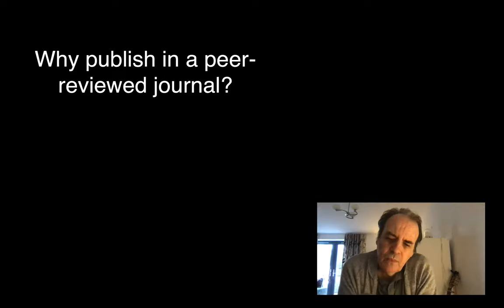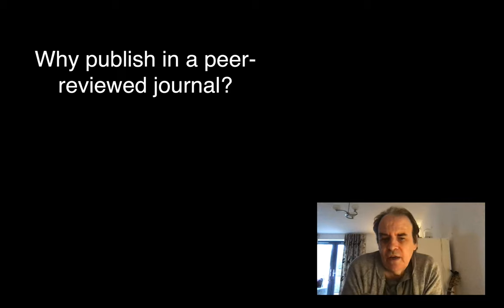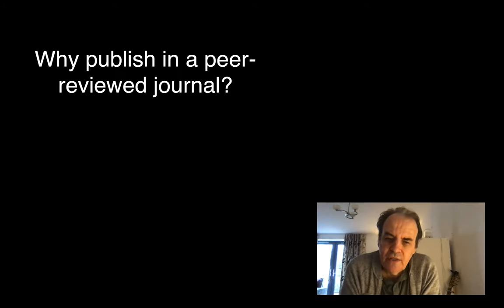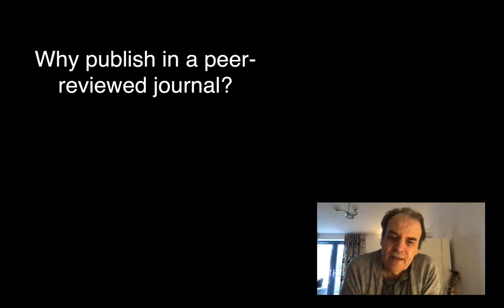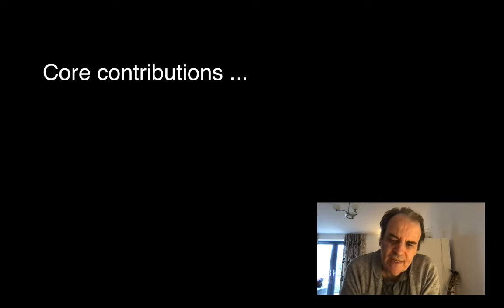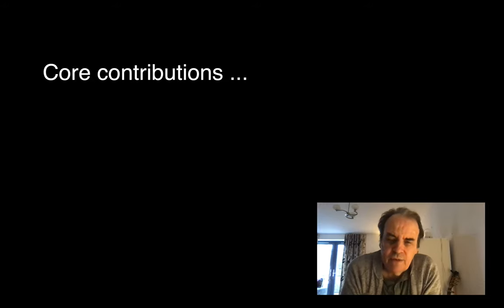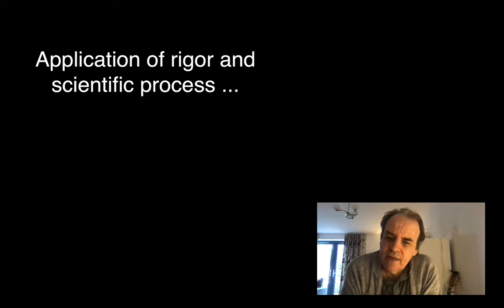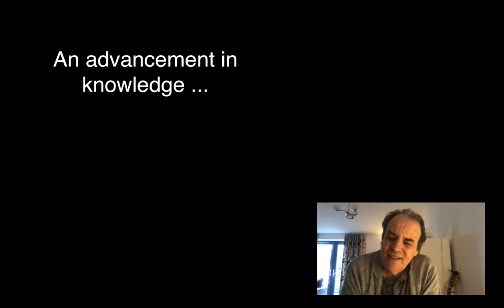Why publish in The JBBA? Prof. Bill Buchanan, Edinburgh Napier University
Professor Dr. Bill Buchanan OBE PhD, Associate Editor in Chief of the JBBA, Fellow of The British Blockchain Association, and a Professor of Computing at Edinburgh Napier University talks the importance of Peer Review, and why you should consider publishing your blockchain research in The JBBA.

The JBBA is a scientific, peer reviewed, fully Open Access Blockchain journal, that is available both in-print, and online. The JBBA publishes original research, review articles and essays on Blockchain, Distributed Ledger Technologies, and Cryptocurrencies.